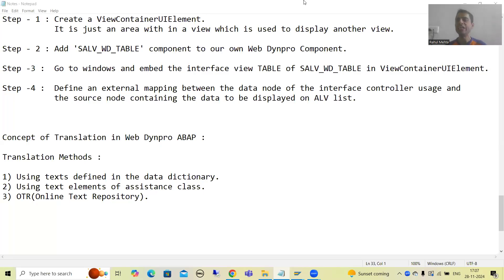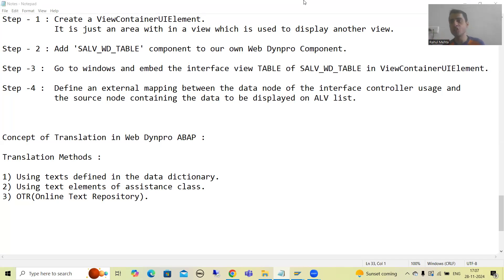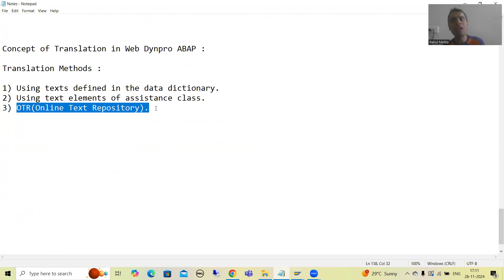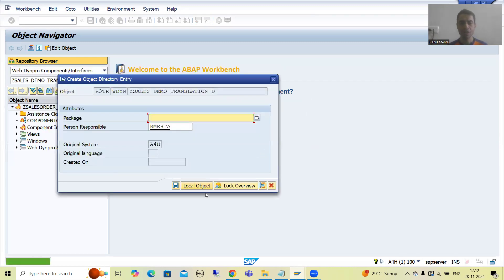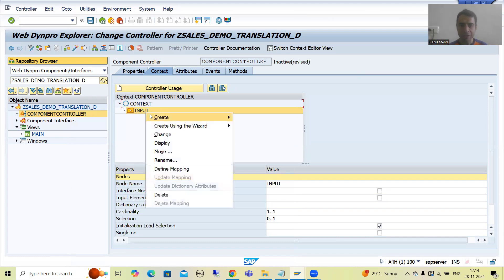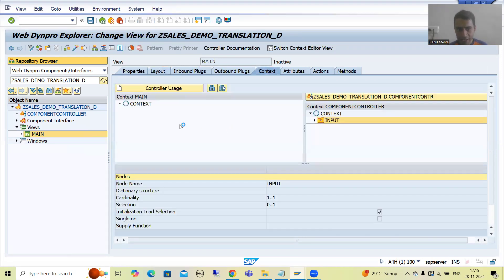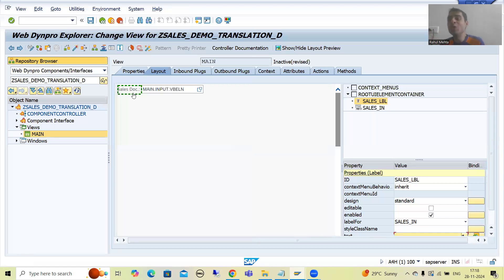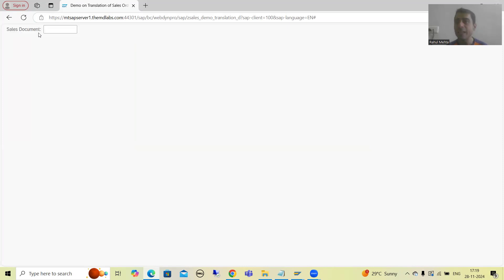65 - Web Dynpro ABAP - Translation Methods - Using Texts of Data Dictionary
-Introduction to Various Translation Methods.
-Practical Demo of Translation Using Data Element Field Labels.